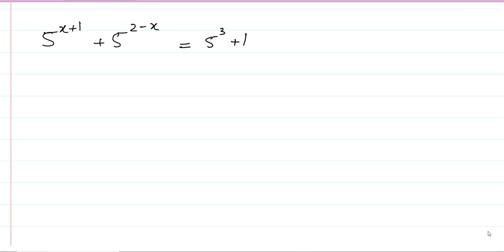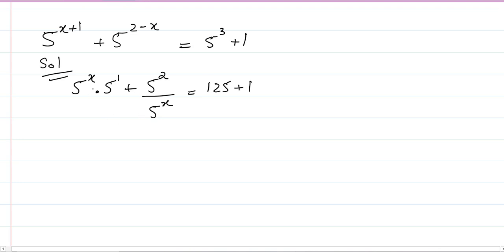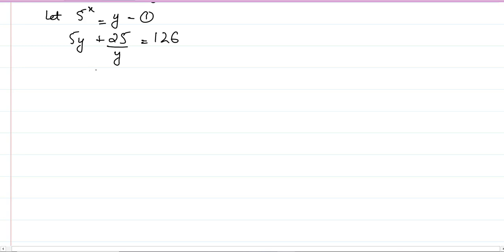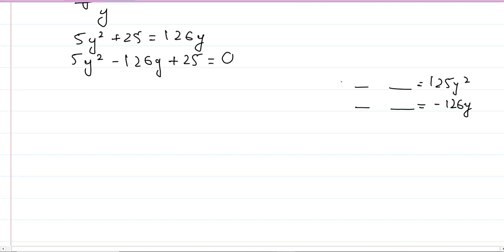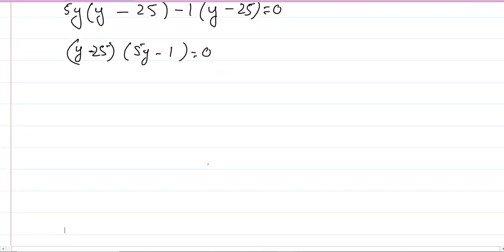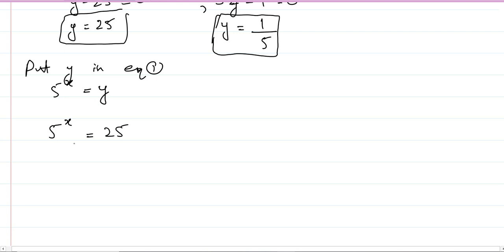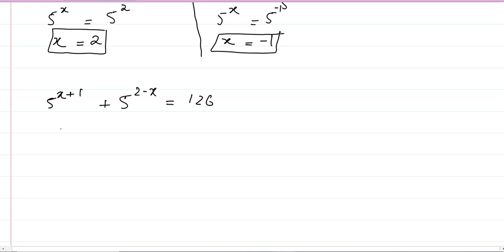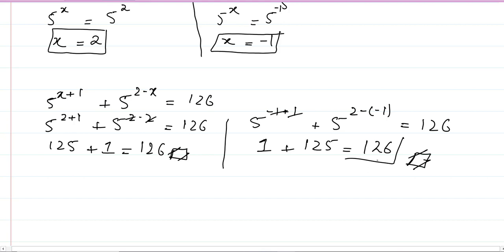A nice Exponential Equation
"Diving into the Fascinating World of Exponential Equations

Welcome to a captivating mathematical journey with our video titled 'A Nice Exponential Equation.' 🧮 In this intriguing presentation, we unravel the secrets of exponential equations and their elegant solutions.

🔍 Join us as we dissect the intricacies of the given exponential equation, exploring its components, properties, and unique characteristics. With step-by-step guidance, we walk you through the process of solving this equation, revealing the beauty of mathematics in action.

What to expect:
✅ Deep dive into the exponential equation's structure
✅ Methodical approach to solving the equation
✅ Insights into exponential functions and their behavior
✅ Clarity on mathematical manipulation techniques
✅ Real-world applications and significance

Whether you're a student striving to master exponential equations or an enthusiast eager to expand your mathematical toolkit, this video offers something valuable for everyone. Our clear explanations and problem-solving strategies aim to demystify complex concepts, making math more accessible and enjoyable.

🌟 Don't miss this opportunity to enhance your mathematical prowess and appreciation. Hit play and embark on a journey through the realm of exponential equations.